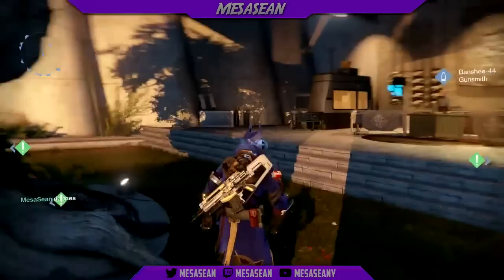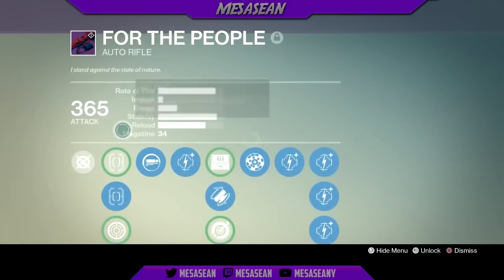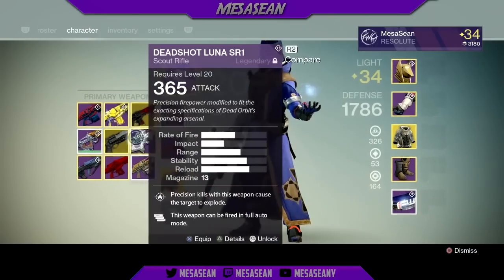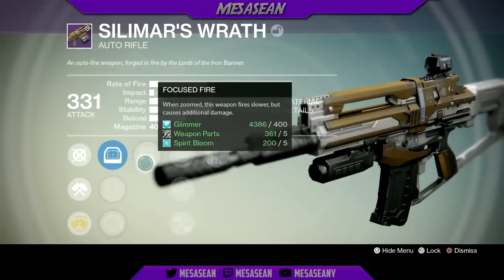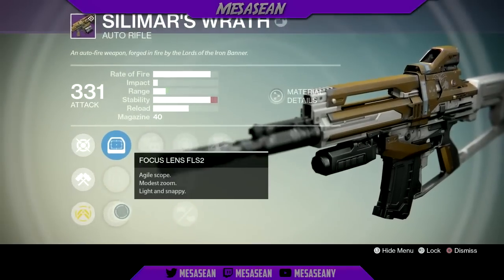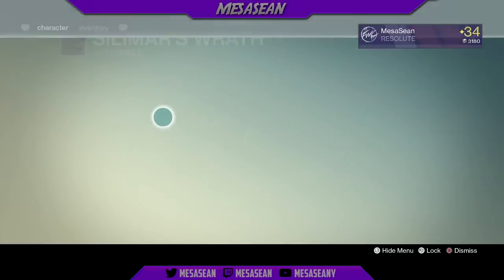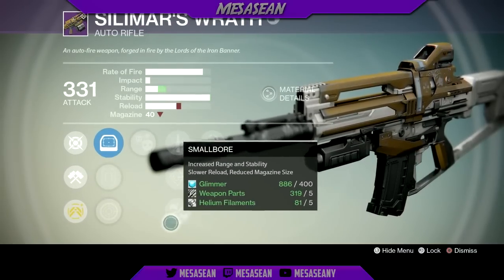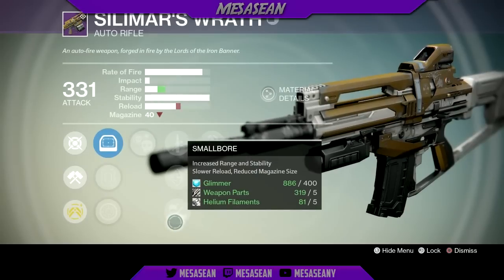Destiny - Reforging 2 Silimar's Wrath Auto Rifles! Best Rolls and prepping for Auto Rifle Patch 2.0.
✅Join my PS4 Destiny FaceBook Group!

Destiny Reforging 2 Silimar's Wrath Auto Rifles! Prepping for Auto Rifle use in Patch 2.0. Auto Rifles should not be competitive in PvP when Patch 2.0 drops September 8th. Also I plan to use them for some PVE at the start of The Taken King, but probably not for long.